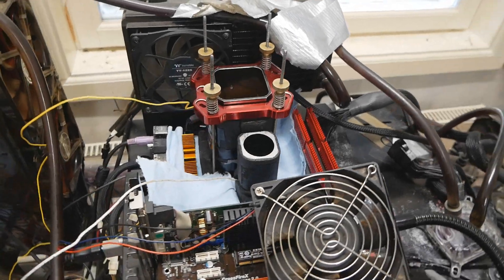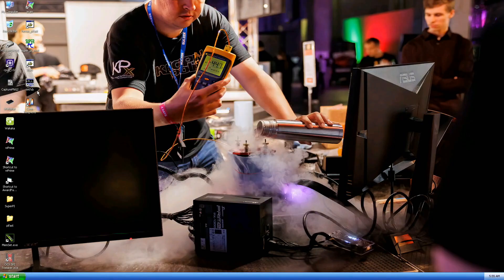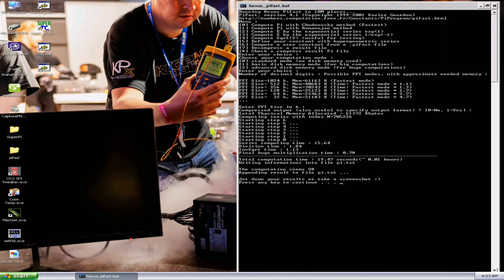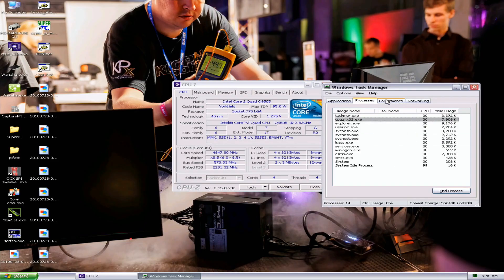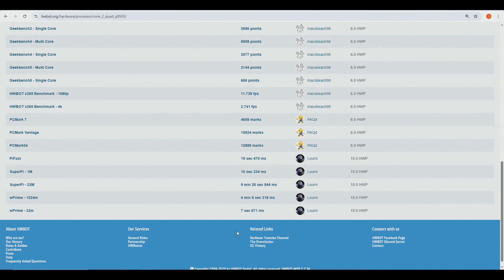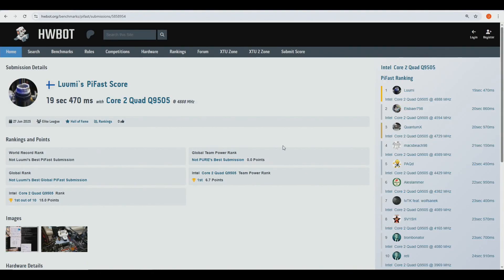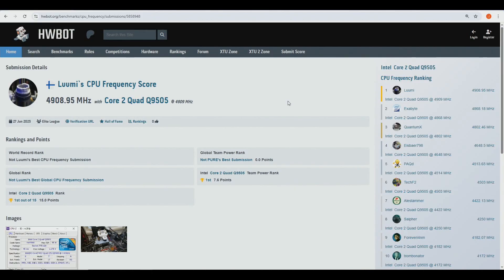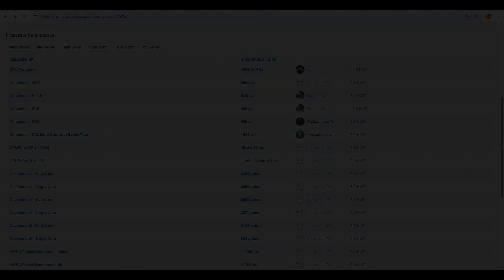I Got an LN2 Frostbite - It Didn't Stop Me: Intel Q9505 Overclocking Records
When I was running the Intel Q9505 Quad Core top scores on liquid nitrogen in early June of this year, I accidentally fell a thermos flask filled with LN2 on my left foot. I got some minor frostbites on 2 of my toes that were surprisingly painful, but luckily the exposed area was quite limited so it was able to heal on its own. Always prefer to use shoes or similar when using liquid nitrogen.

I was able to take down all of the top scores with the Q9505 CPU model with ease, including a 4.9GHz+ validation. Great margins on most of these tests.